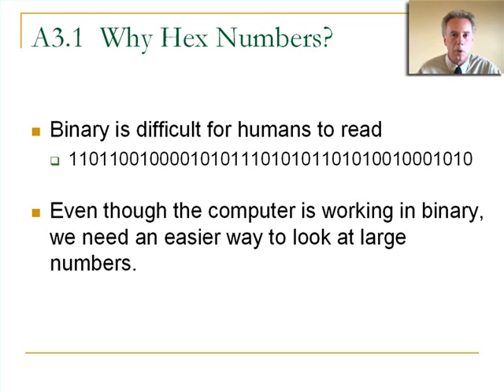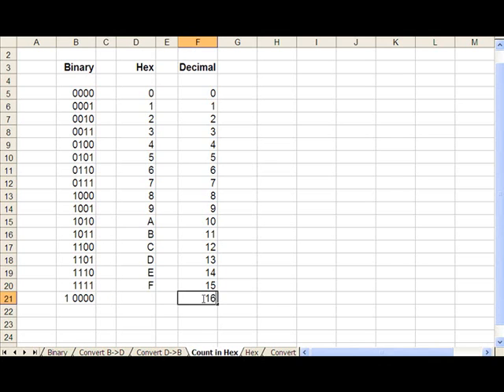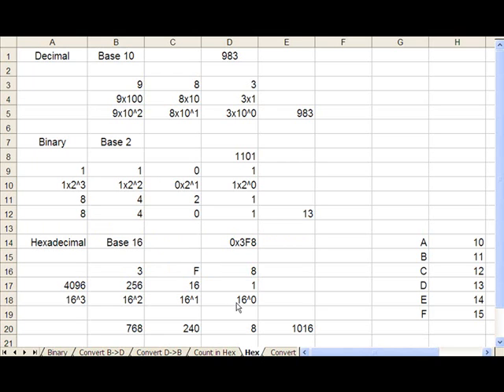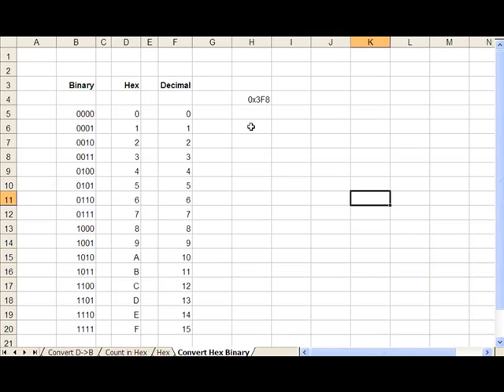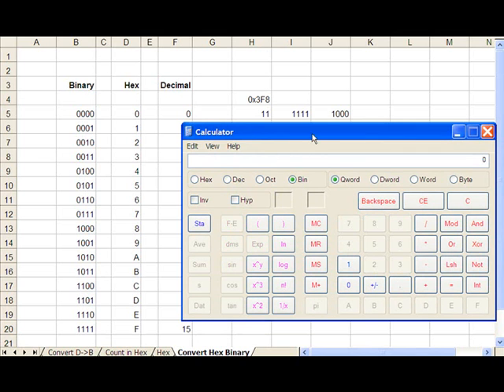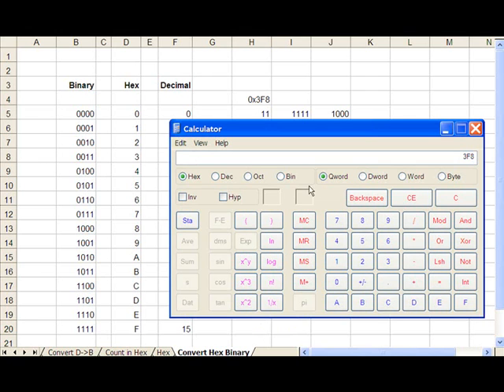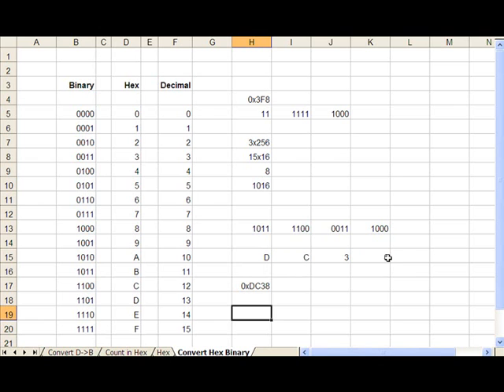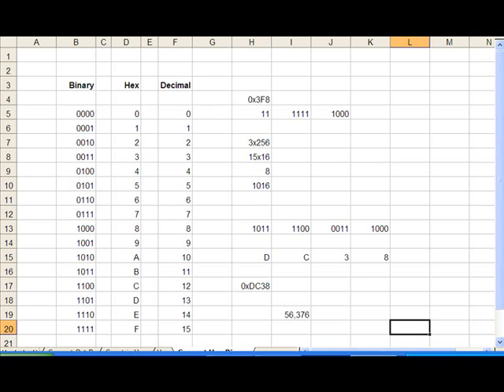COP1000 A3 Hexadecimal Numbers